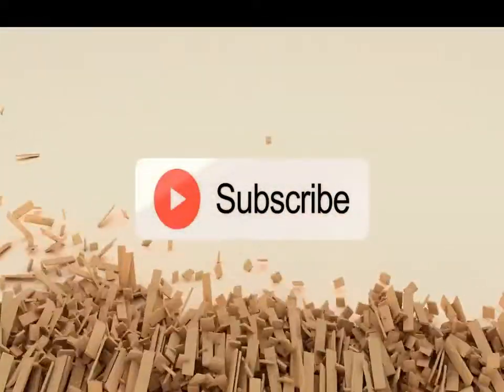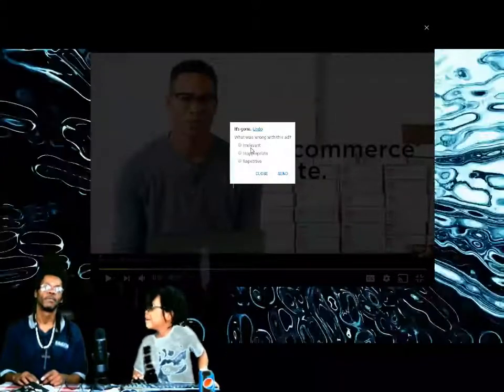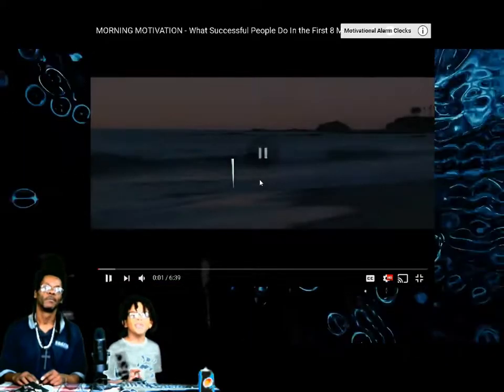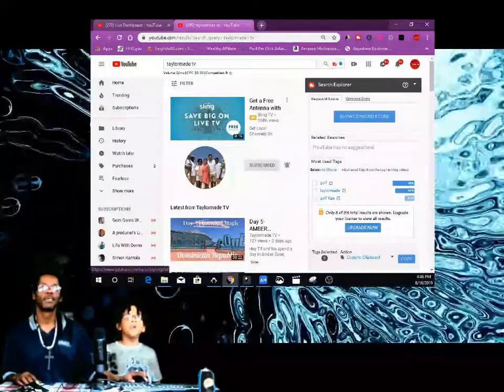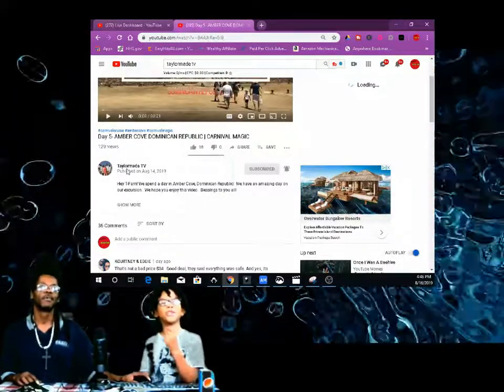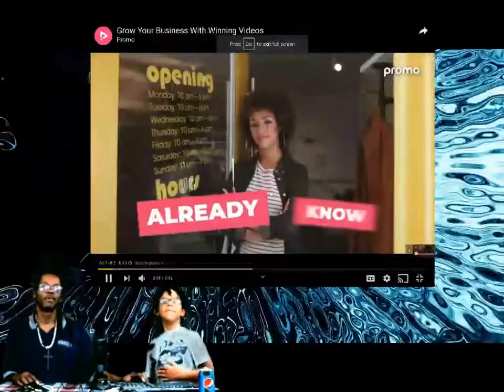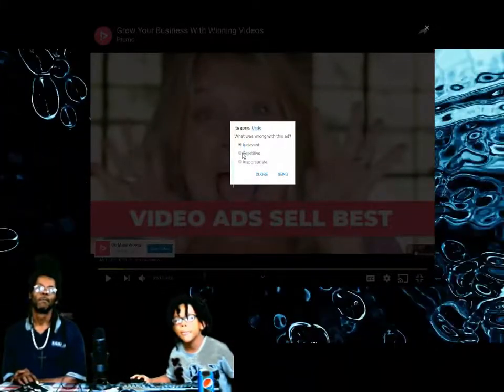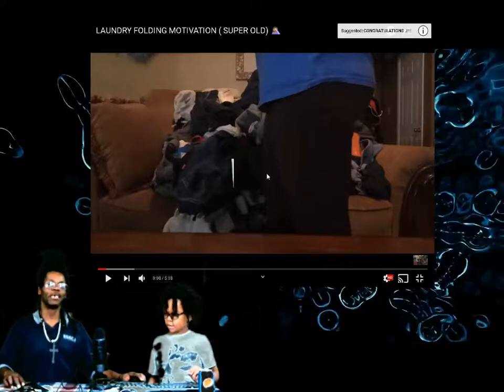Lil Boogie Tyme shows you how to remove ads sorry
Lil Boogie Tyme shows you how to delete ads sorry